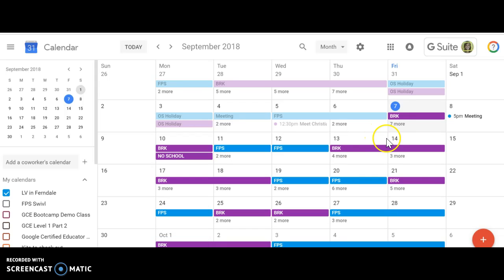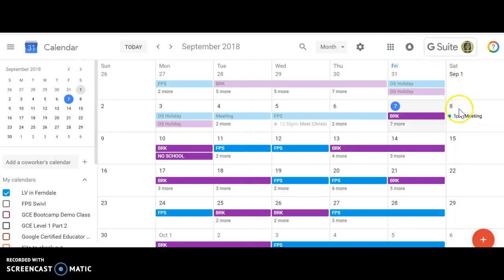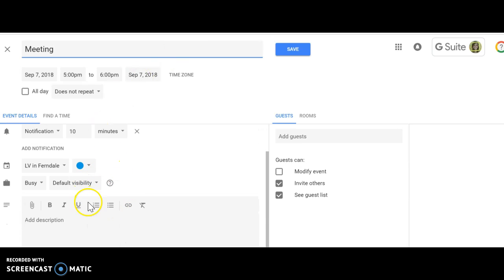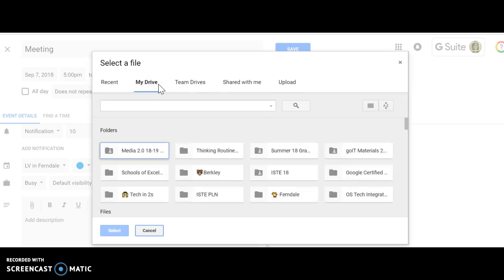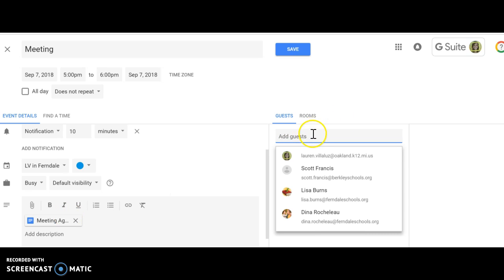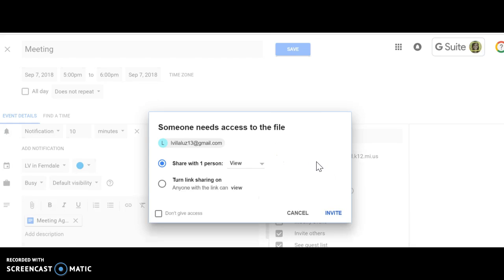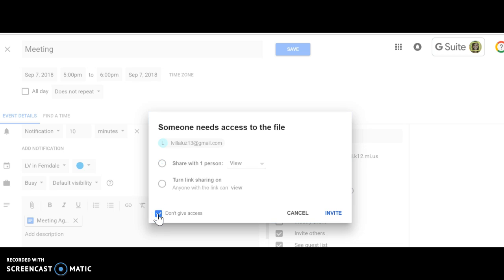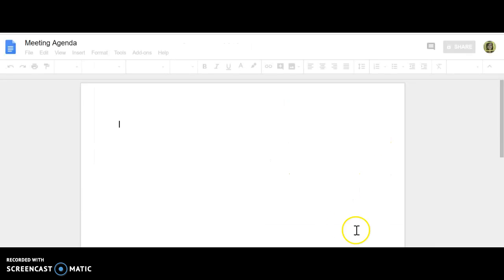Tech in 2s: Attaching a File to Calendar Event